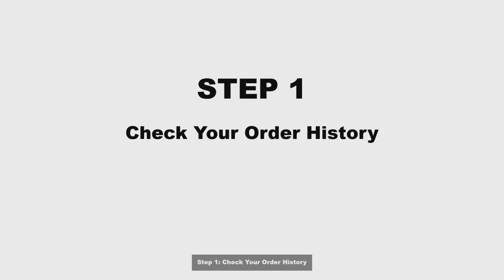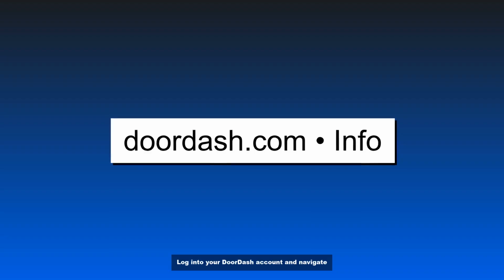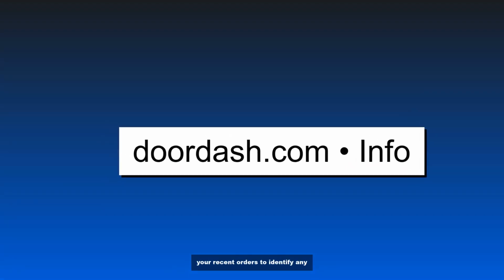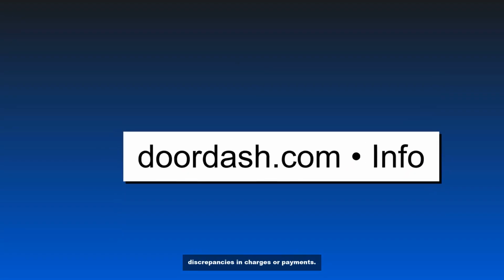How To Resolve Billing Problems On DoorDash 2026 (UPDATED GUIDE)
In this video, we provide an updated guide on how to resolve billing problems on DoorDash 2026. If you're facing issues with your DoorDash account, this video covers common troubleshooting steps and solutions.